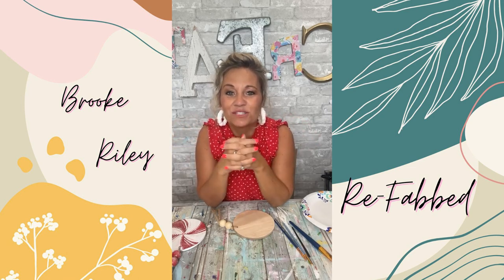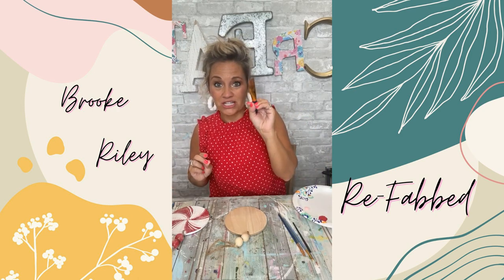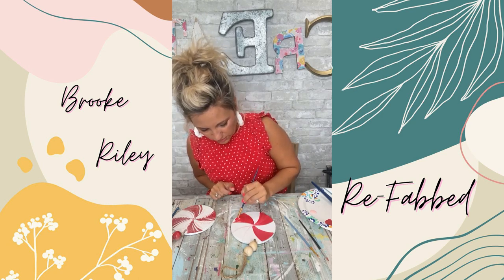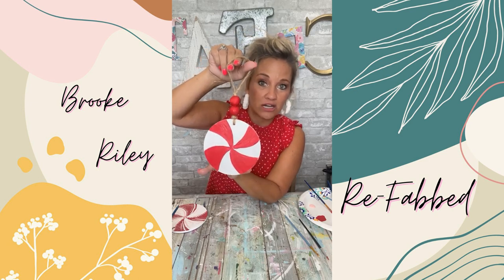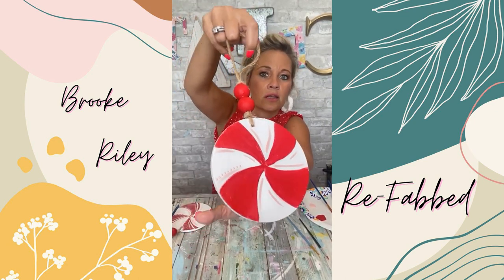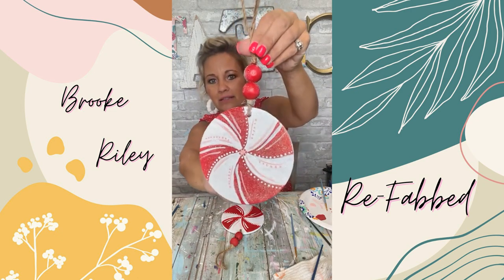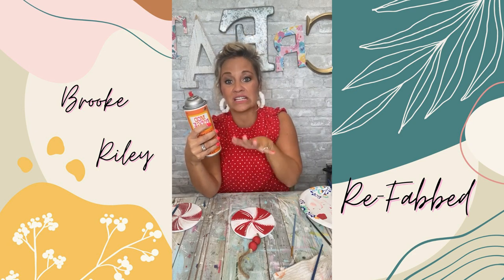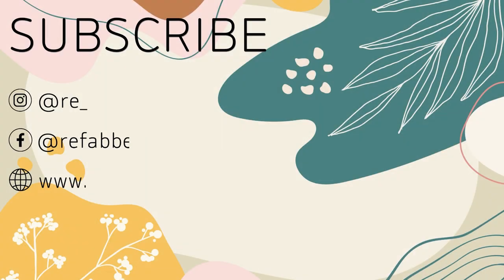How To Paint A Peppermint Candy Ornament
Let’s paint a peppermint ornament!!!